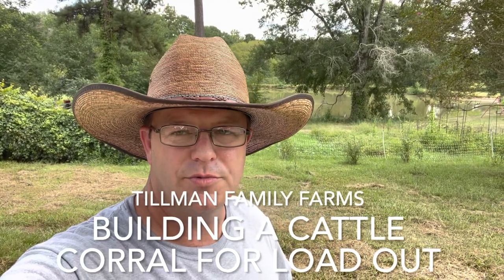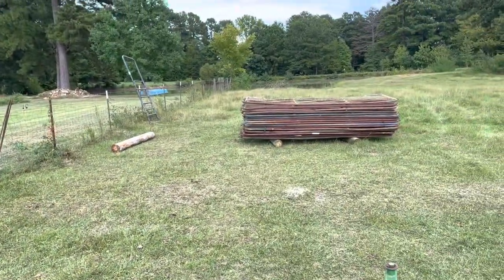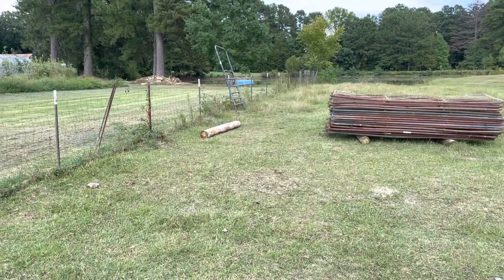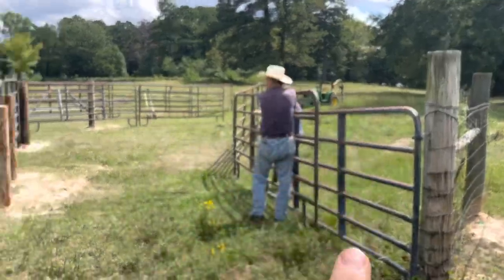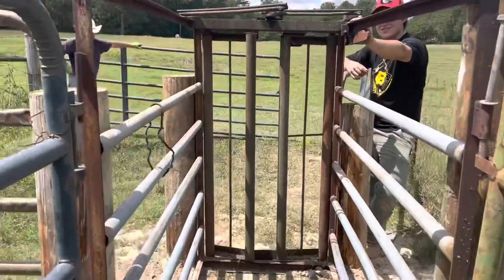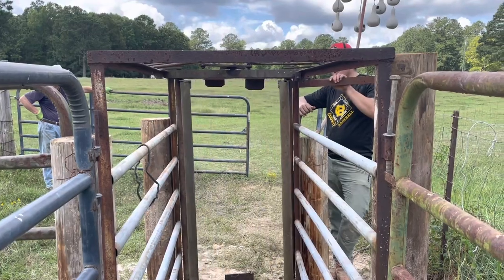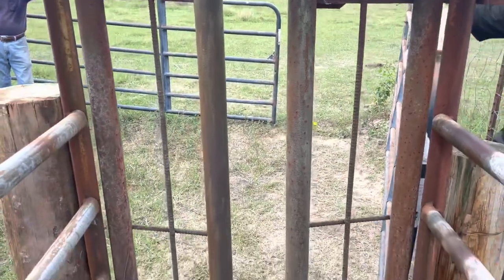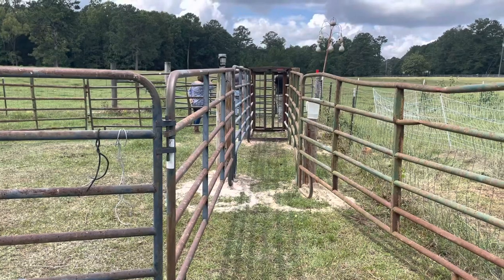Small Simple Working Corral for Cattle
We have needed this build for a long time around here. We are determined to get our act together with beef around here.